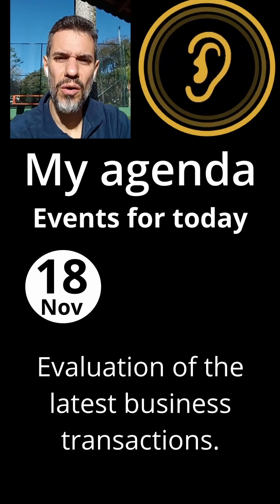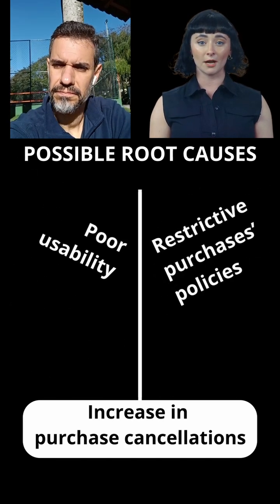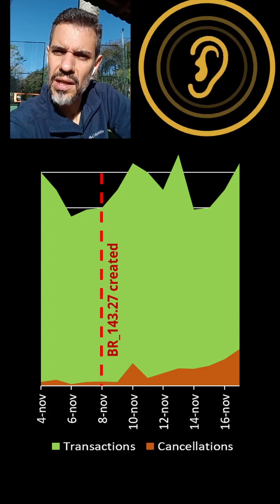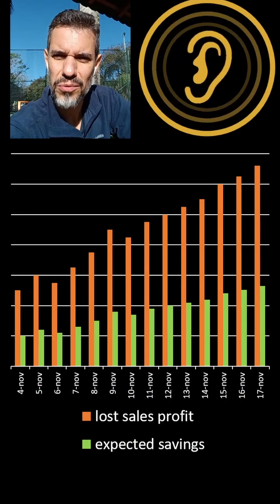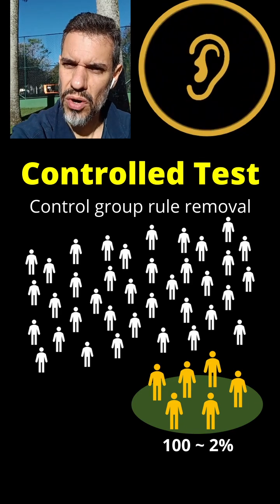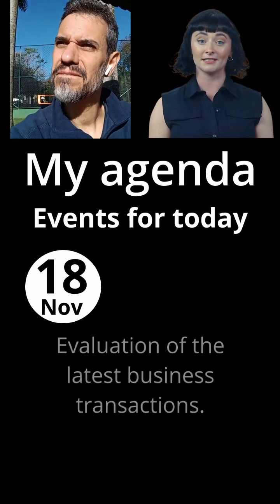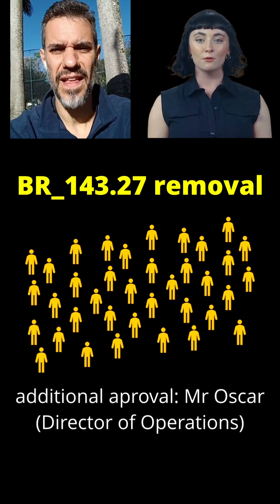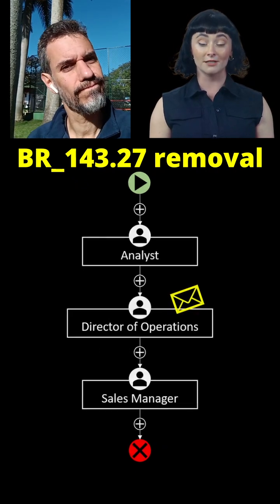The Future of Business Analysis with Artificial Intelligence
Imagine a world in the year 20XX – I don't dare to put a specific number here. I'll leave that challenge up to you – where a business analyst uses an AI assistant to help them in their daily tasks. It's like having a super-smart and up-to-date friend in the palm of your hand whom you can chat with, ask questions, and assign those boring tasks that need to be done but you don't want to do! They communicate through an incredible interface that projects images and provides real-time information.

But this is just a simulation.
Read the full article and understand how close or far are we from this reality: